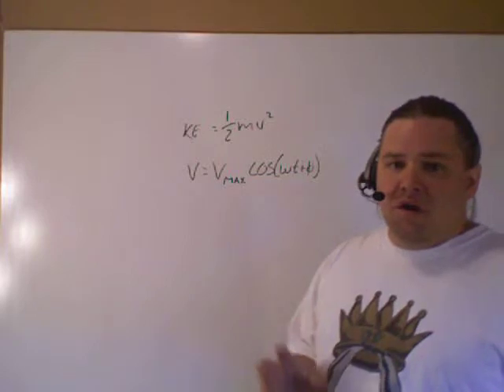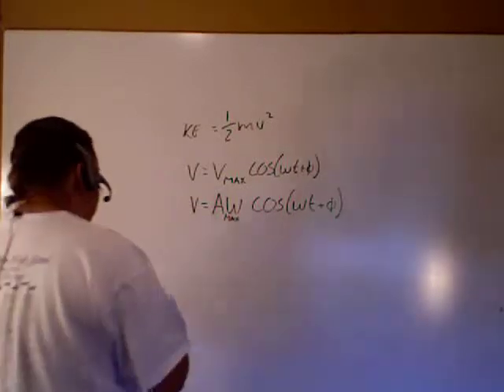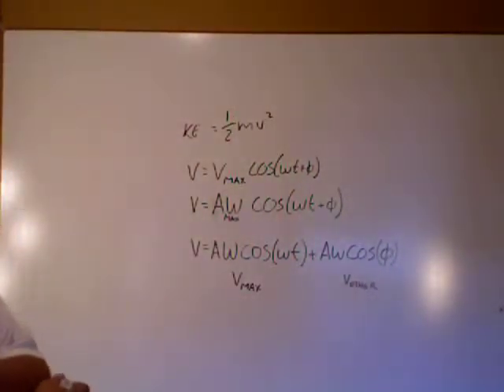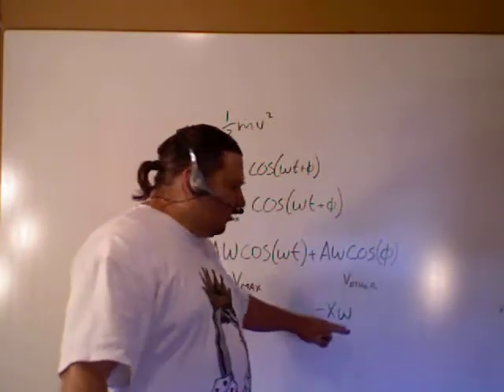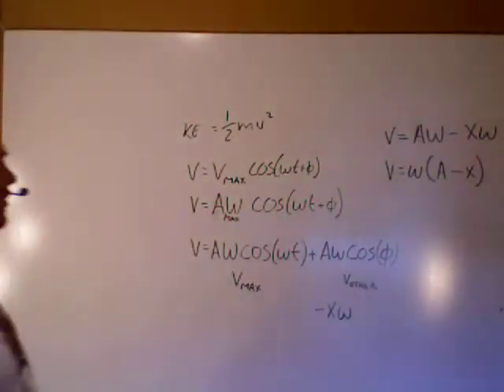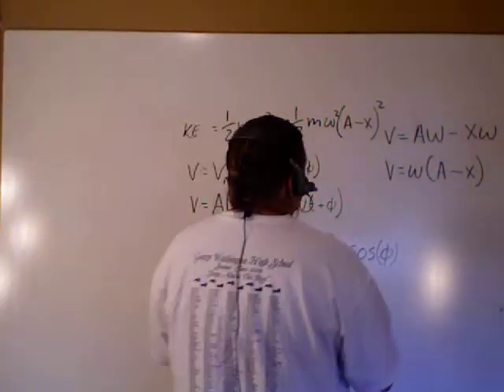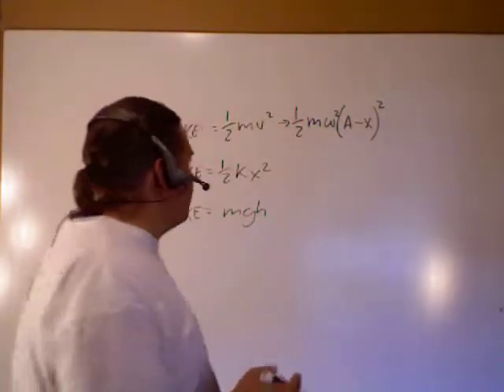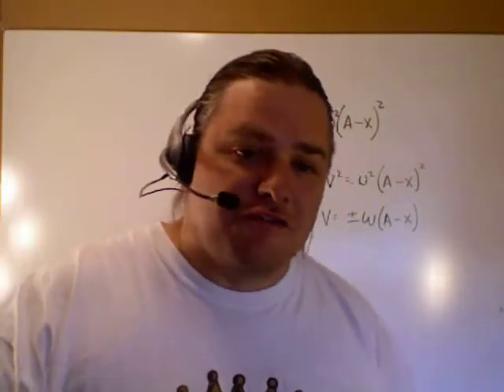Energy Simple Harmonic Motion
Ipodphysics.com: The international source for all of your physics needs